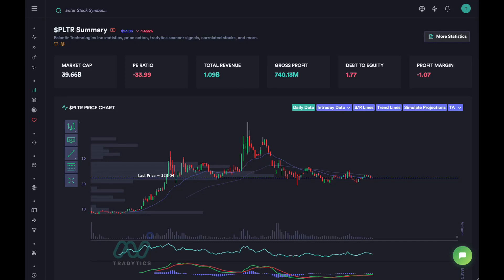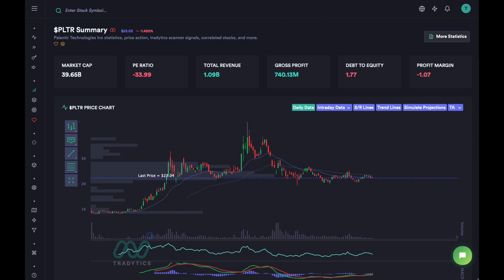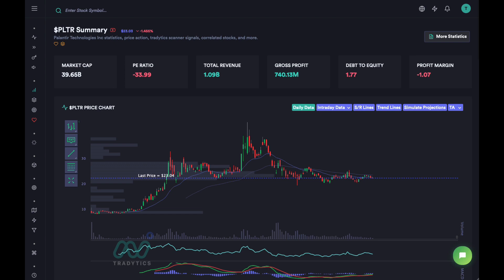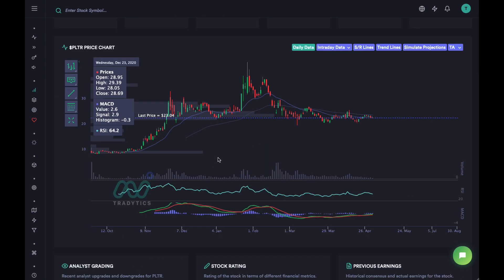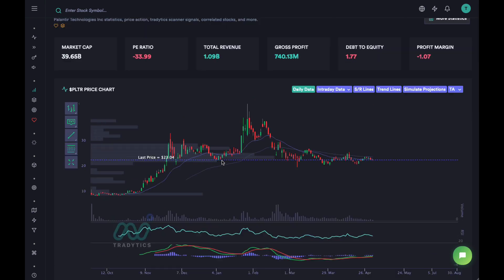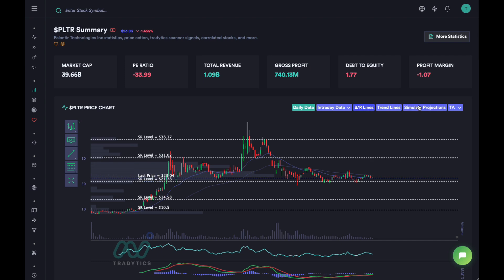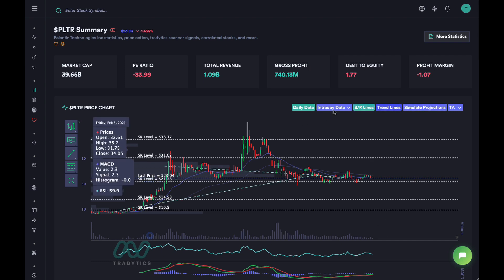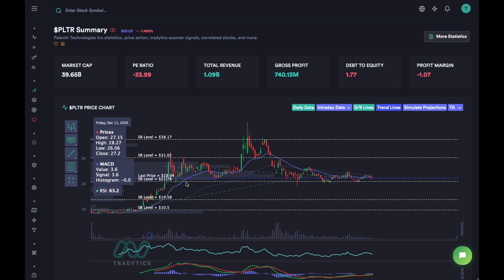Introduction to Trading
This is a video in our mini-series on some introductory trading topics that might be useful for beginner traders. From tips on position sizing to candlestick patterns and technical analysis, this series covers some very important topics that all beginners should understand when they start trading.